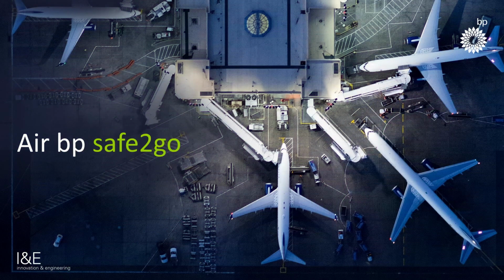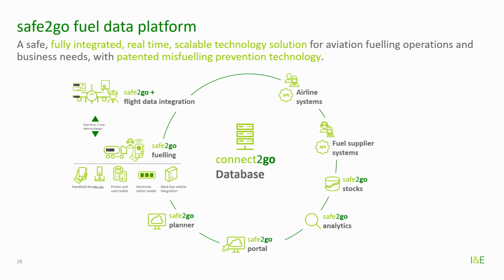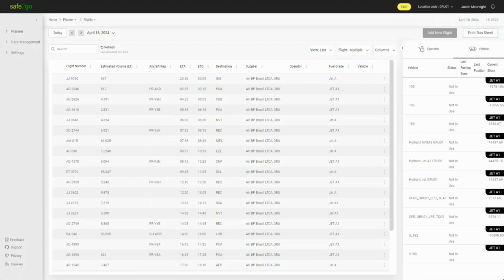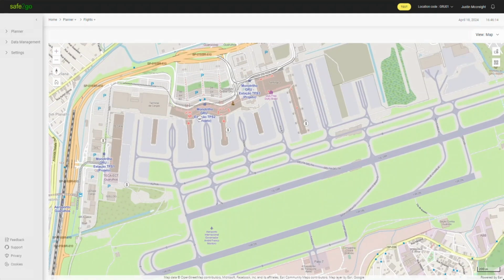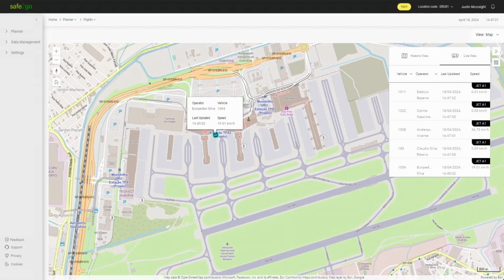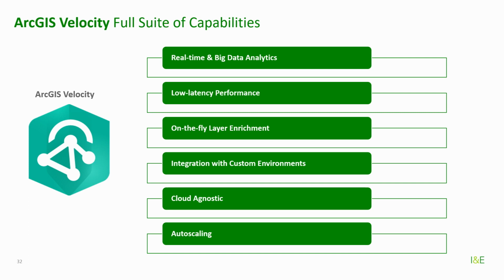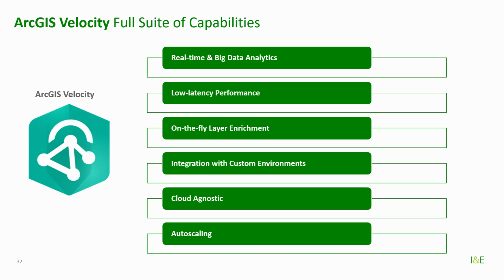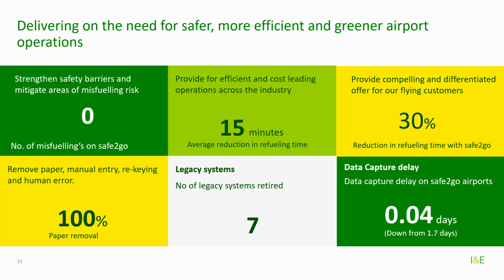bp - 2024 ERGIS Plenary